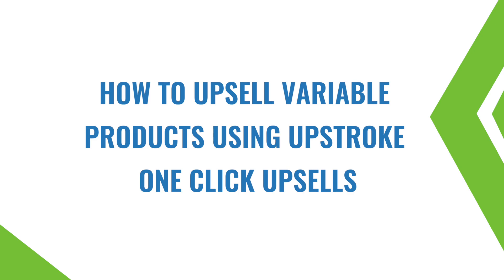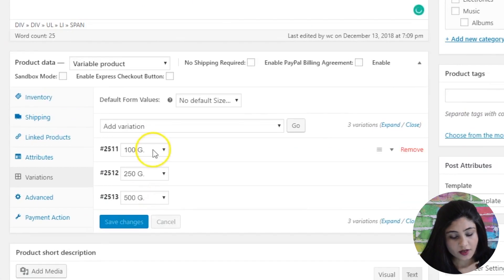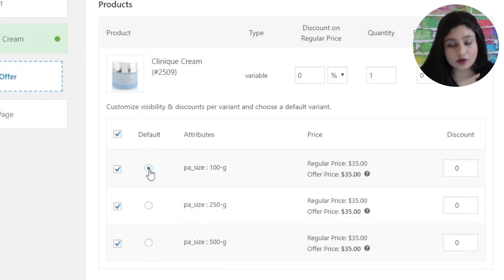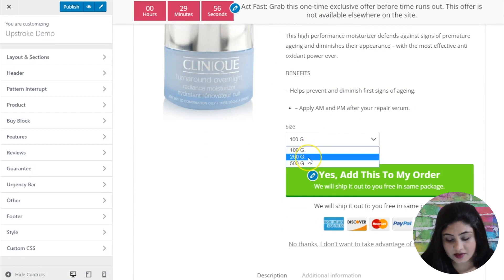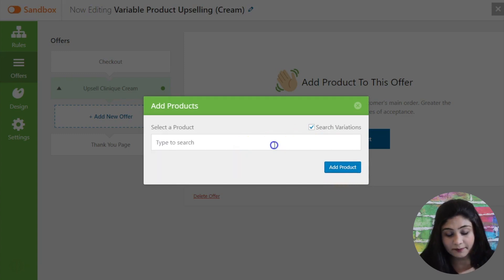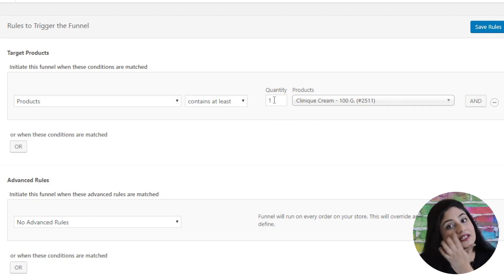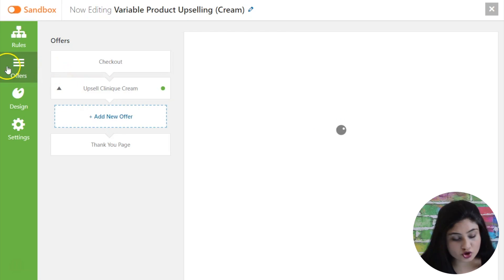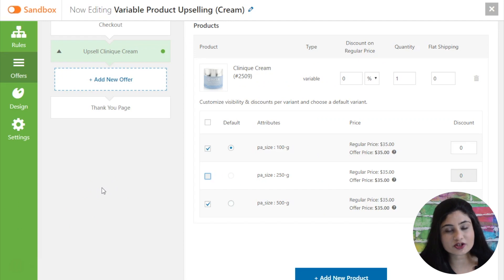How To Upsell WooCommerce Variable Products & Specific Variations After Checkout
In this video I show you how to upsell variable products and specific product variations post-checkout.

WooCommerce allows you to create variable products, for example - a pack of cream can have three variants - 250 gm pack, 500 gm and 750 gm pack.

A simple t-shirt can have colors as variants.

With UpStroke one click upsells, you can upsell these variants on the upsell page.

The user can select the right product variant by clicking 'Choose option' and then select the variant from the drop-down on the pop-up.

These gives people the choice.

You can also use UpStroke to set up discount on the regular price of the product.

A typical use case of this would be if you want to offer different at different discounts based on your profits or you want to incentivize the higher volume pack - UpStroke lets you do that easily.

So if you're looking to upsell woocommerce variable products after checkout, do watch the video and use the documentation for reference.